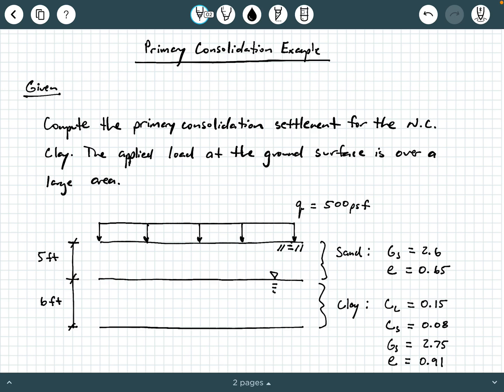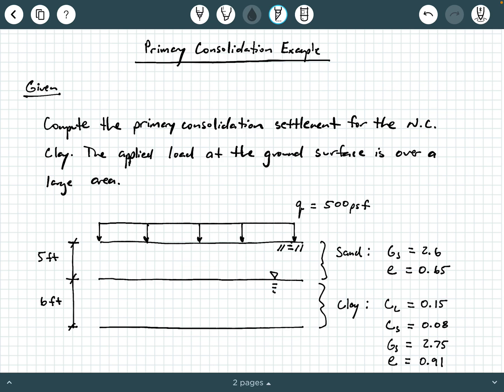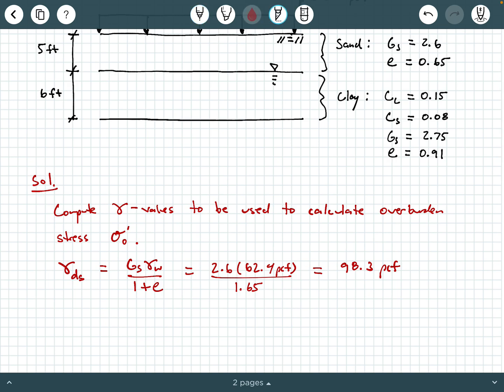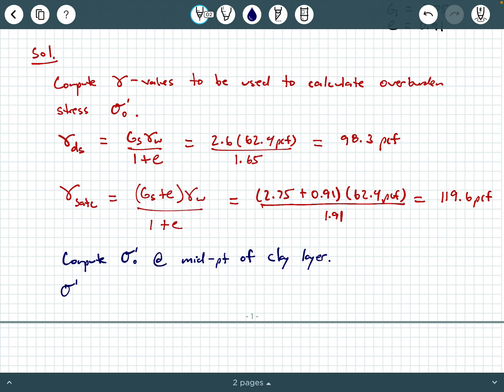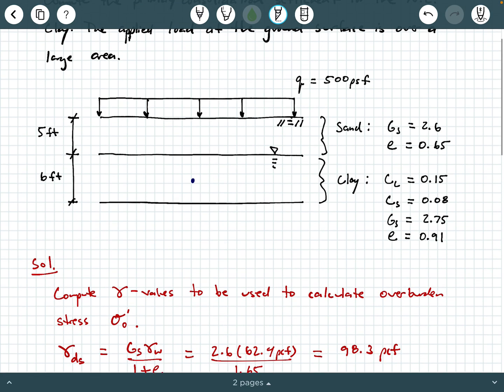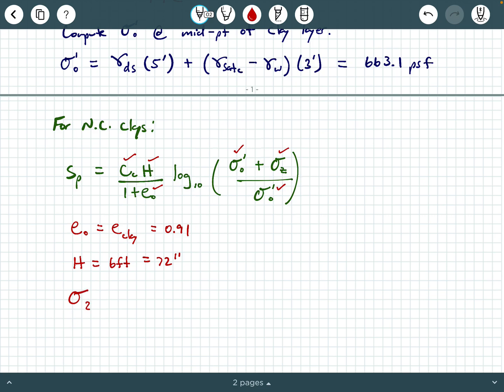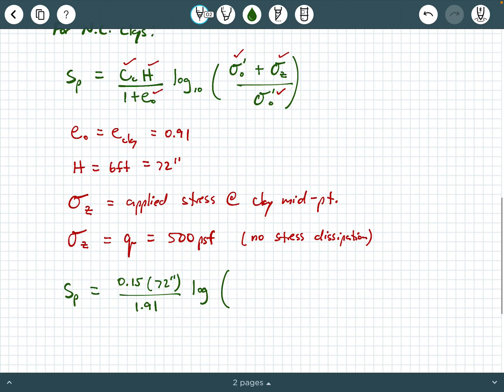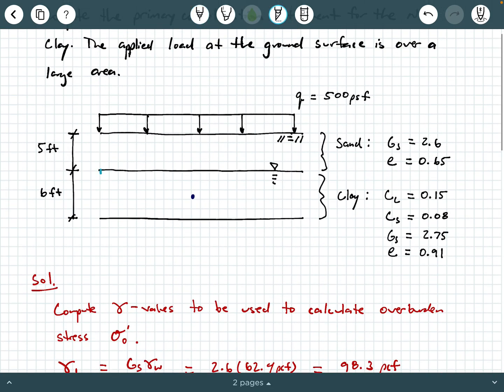Primary Consolidation Settlement Example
In this video, we explore an example of computing the primary consolidation settlement of a Normally Consolidated clay layer in the field.